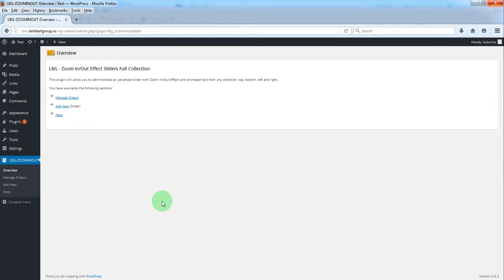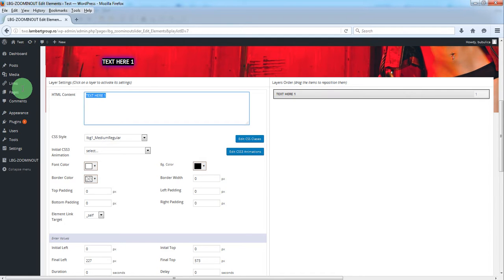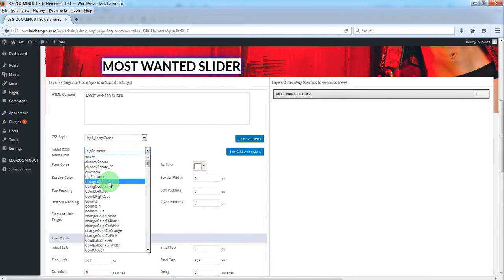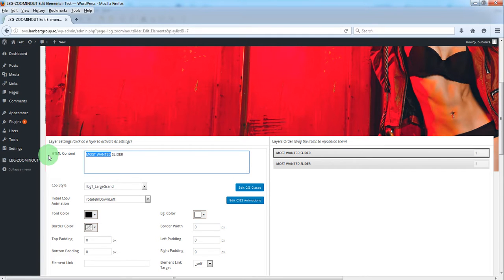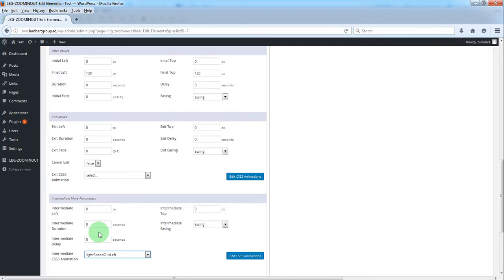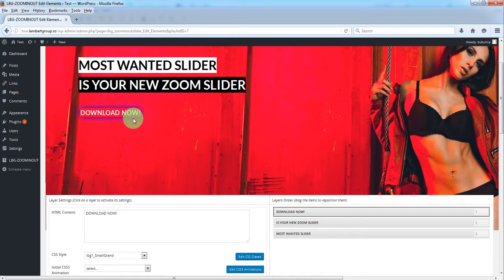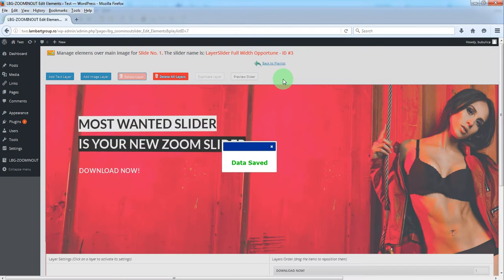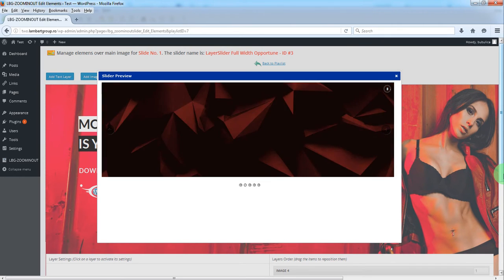LambertGroup Zoom In/Out Effect Slider - WordPress Plugin: Add Layers